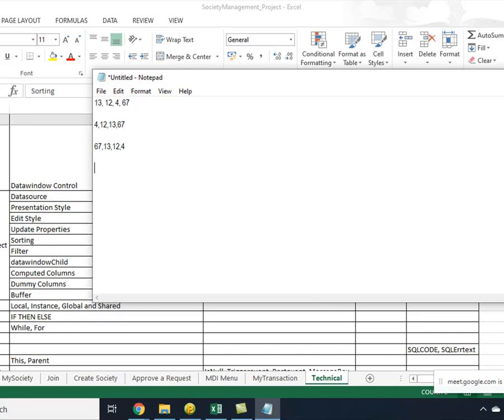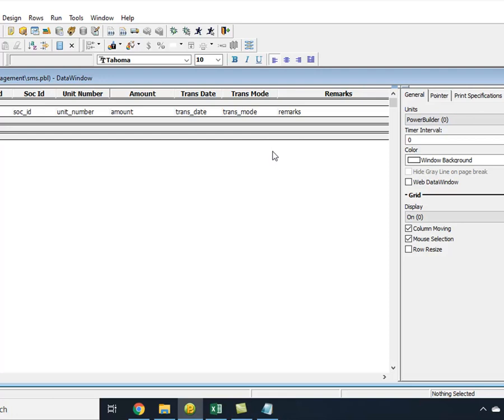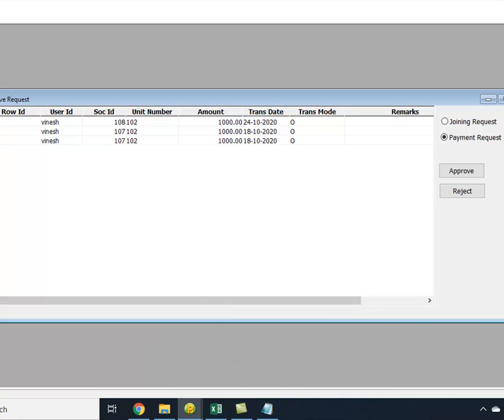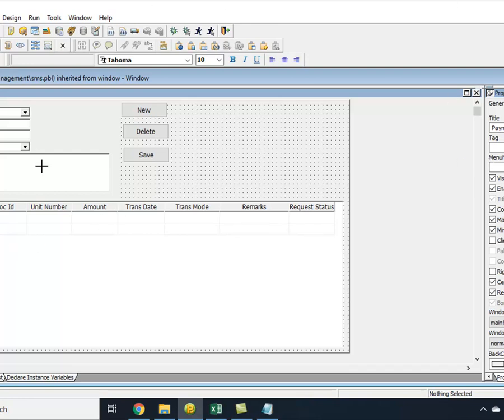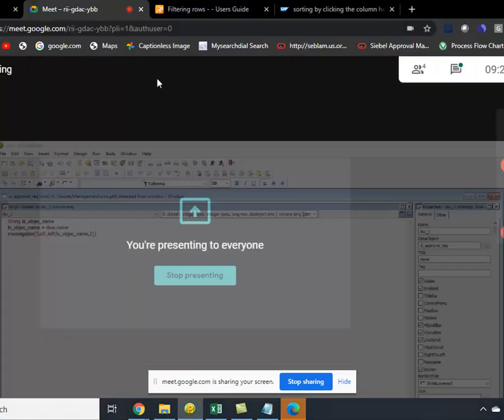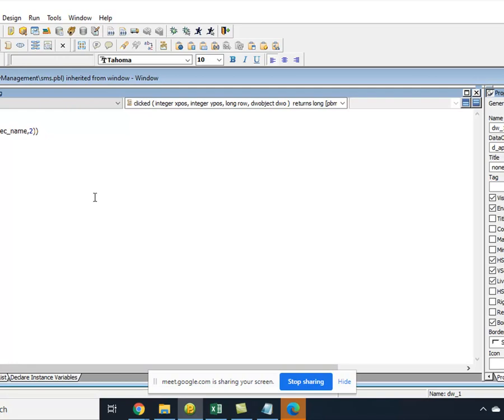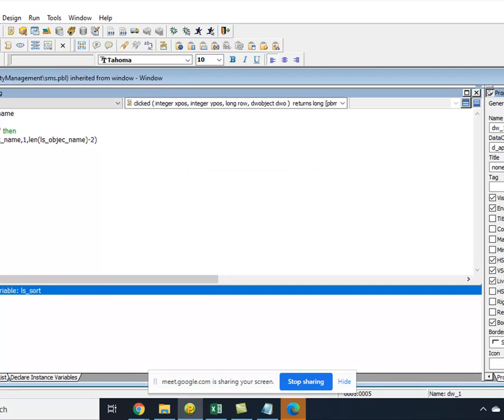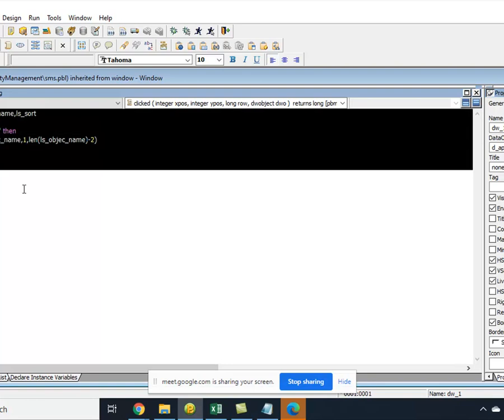Society Management Lesson 15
Sorting and Filter n Power Builder